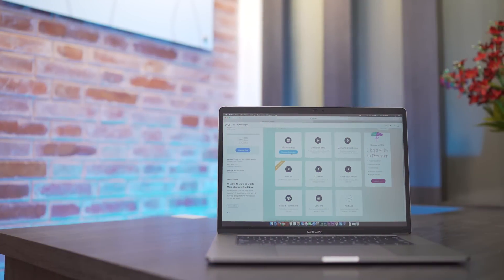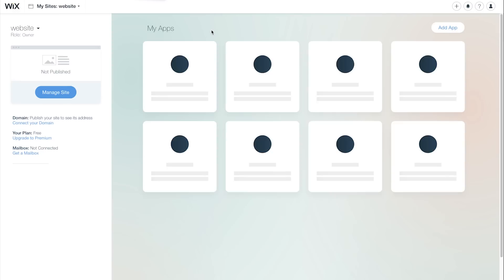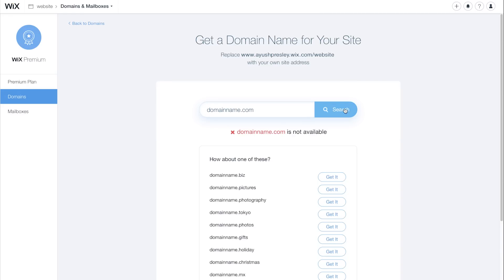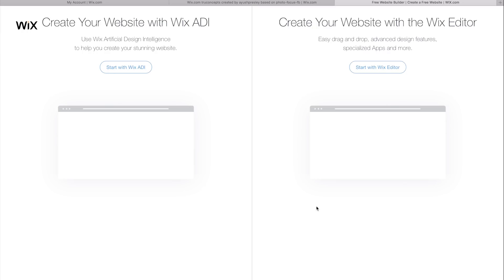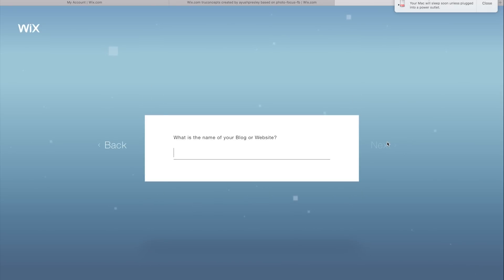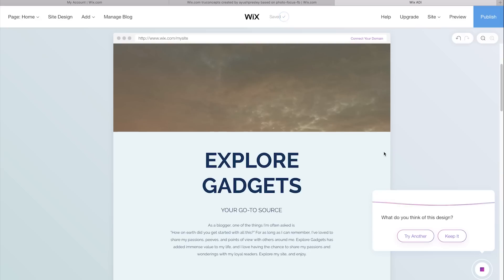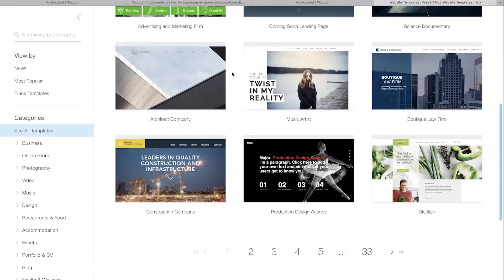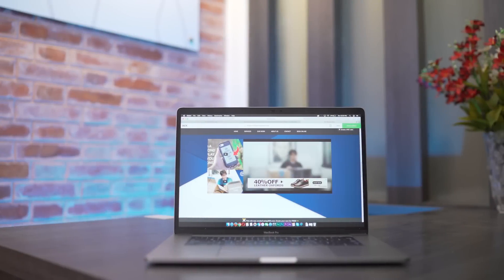How to make a Website in 3 EASY STEPS!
Here's the easiest way to build your website.